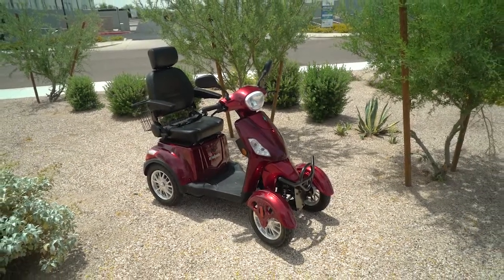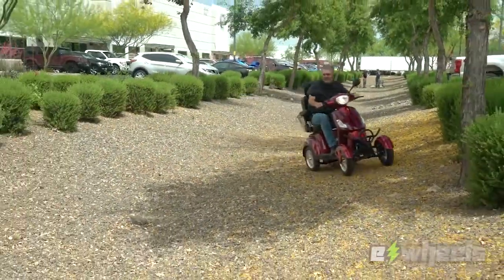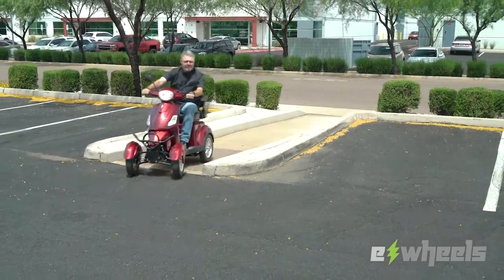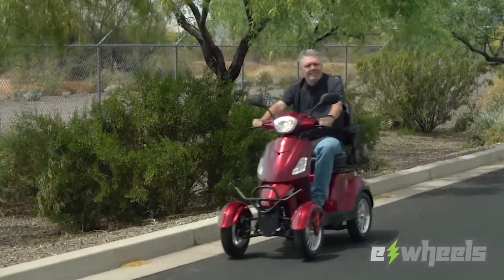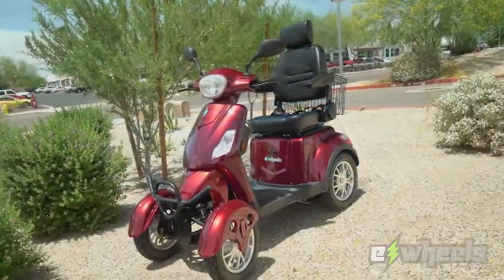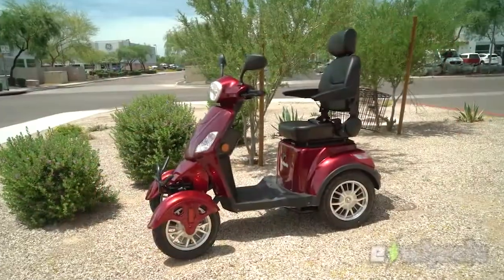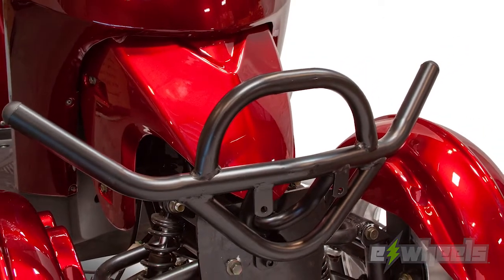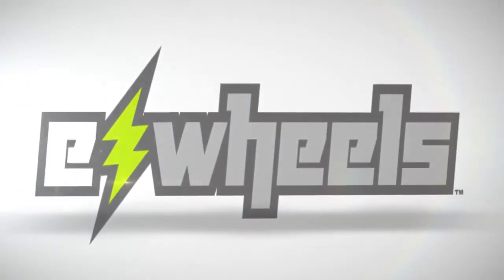E-Wheels EW-46 4-Wheel Electric Mobility Scooter - Large Captain’s Seat - 500W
Fun, Stylish & Safe Mobility Scooter for Seniors

Colorful 4-wheel scooter with large captain’s seat
Equipped with golf cart-like foot brake and executive seat
An easy to read LED console shows estimated speed
Speed up to 13 mph with up to 35 miles per single charge
Ships fully assembled; 3-year limited warranty.

 Drive up to 13 mph for up to 35 miles on a single charge with EWheels highly anticipated new four-wheel scooter

This fun-to-drive electric mobility scooter features front and rear suspension for a smoother ride, while 16” pneumatic tires allow you to drive effortlessly over varied terrain. The EW-46 fully adjustable large captain’s seat is one of the most comfortable seats around, and it holds up to 400lbs!  An easy to read LED console shows estimated speed, mileage, and battery display for easy navigation.

A full LED lighting package delivers exceptional visibility with directional turn signals, brake lights, and ultra bright headlight with both rear and side LED running lights.

Dual rear-view mirrors allow you to see what’s behind you, while the electromagnetic hand-braking system ensures safe braking. Also, the sturdy front steel bumper protects you from the unexpected.

Available in Black, Red and Blue.